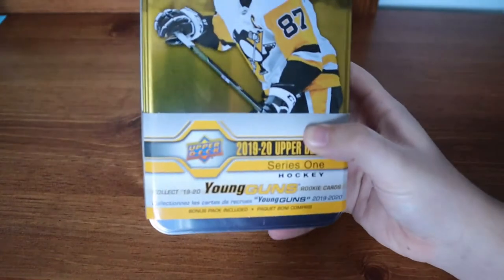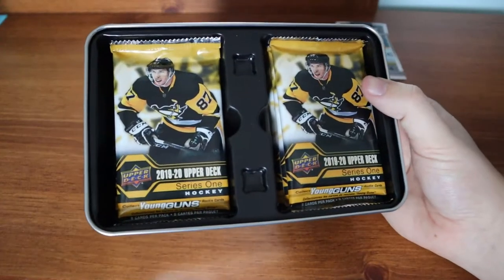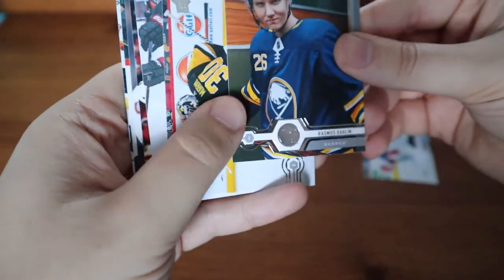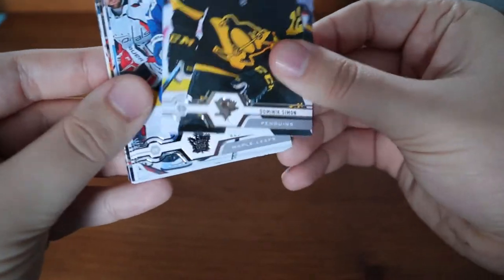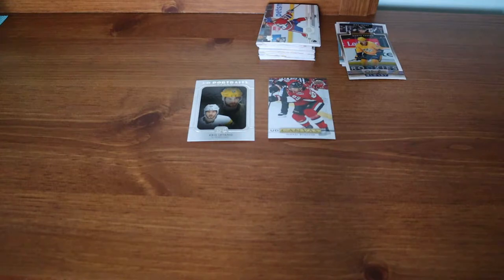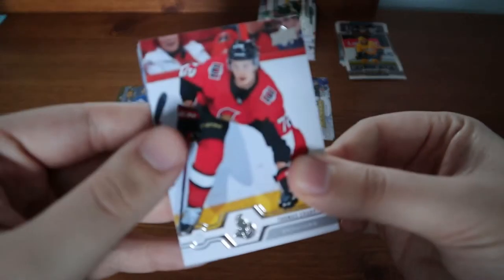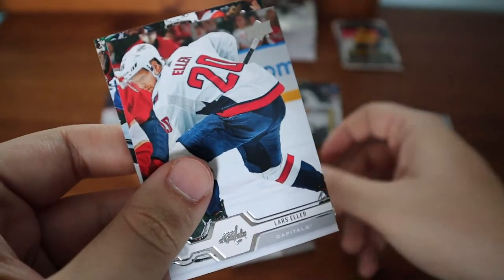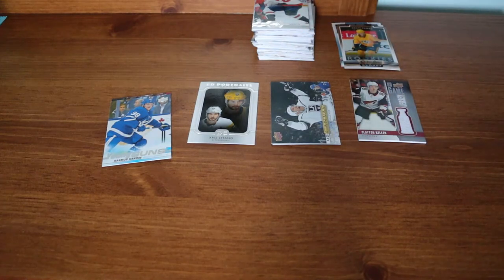2019-20 Series One Tin Unboxing || Hockey Cards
Today I open my first tin on the channel. Not going to lie. I loved the jersey cards but the misprints of base. Whoa. Hopefully upperdeck replies back to my email soon.